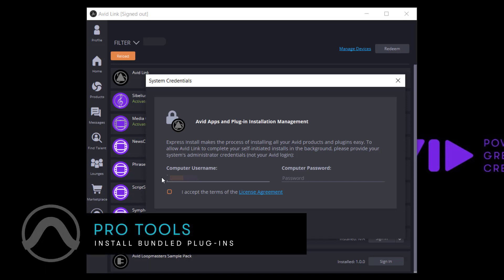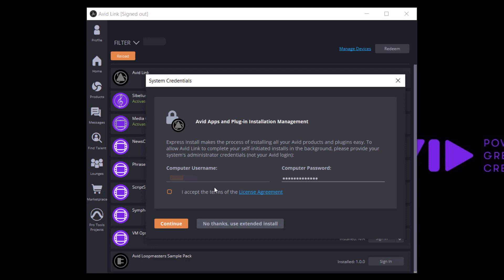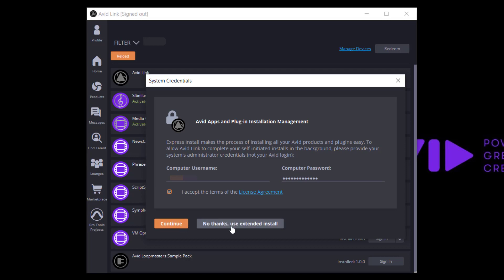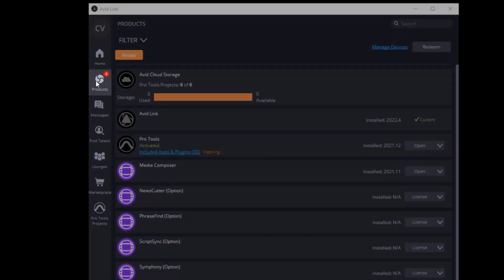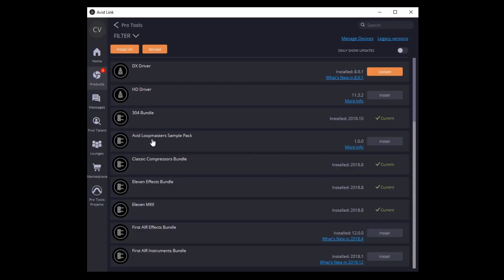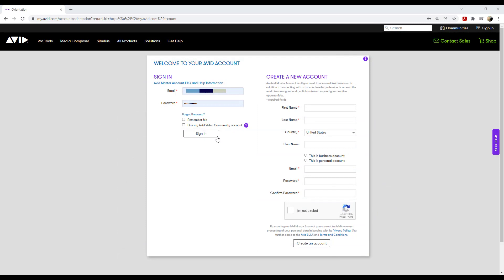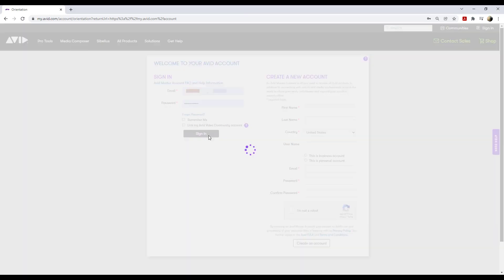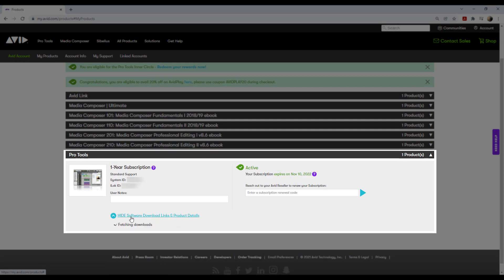How to Install Bundled Plugins for Pro tools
1. The bundled plugins will be installed automatically by the Avid Link application if you enter the system credentials and choose the 'Express install' option. This prompt will come up at first launch of Avid Link.

Click continue to proceed with the express install. Otherwise, you can choose 'Use extended install' and you will need to manually install the products/plugins you need.

2. Go to the Products tab in Avid Link, click the 'Included Apps & Plugins' link under Pro Tools.

3. You can choose to install all or install each plugin as needed.

Alternatively, if for any reason you can't install the plugins using Avid Link, you can do so from your Avid account.

1. Sign in to your Avid Account.

2. Go to View My Products.

3. Click on Pro Tools. Click VIEW Software Download Links and Product Details. Scroll down and click on the plug-ins that you need to install.